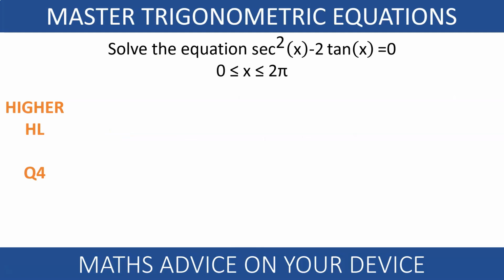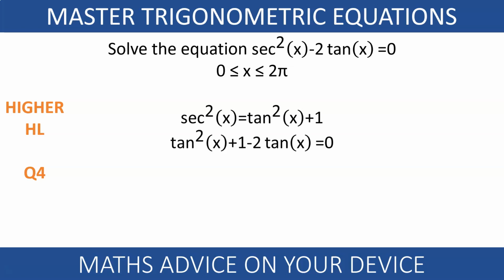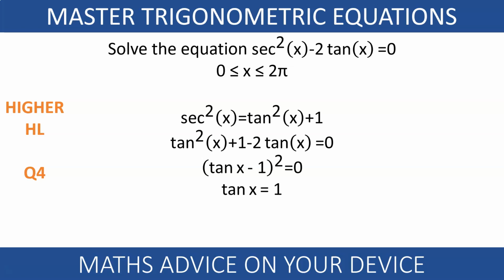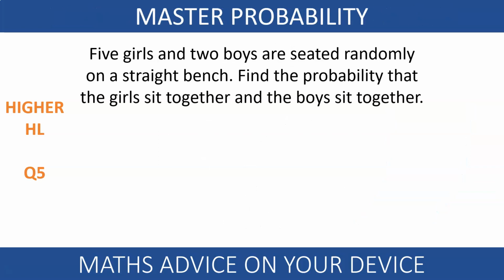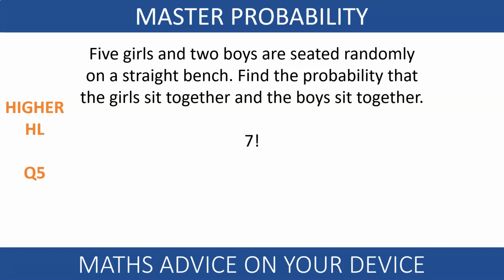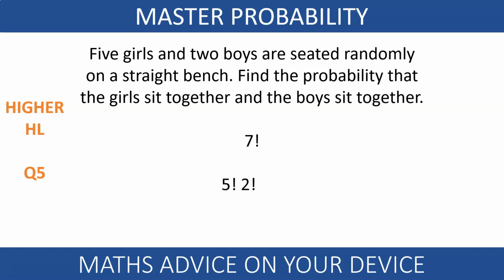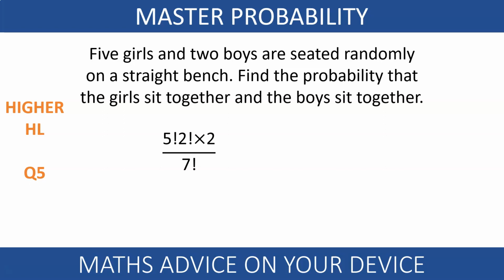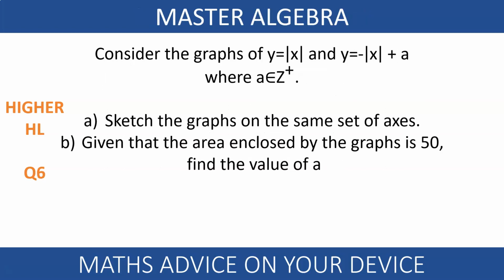IB HIGHER MATHEMATICS (Ep.2 out of 5)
Are you ready for your IB Math SL exam? This focused video breaks down three different, high-probability exam questions, demonstrating the efficient techniques and crucial communication needed to earn full marks. We don't just solve the problems—we show you how to structure your answers using the exact command terms and notation the IB examiners expect.

➡️ Three Questions, Three Core Topics Covered:

0:12 Question 1: Trig Equation

1:02 Question 2: Probability

2:45 Question 3: Sketching Graphs

✅ An essential resource for all students preparing for the IB Mathematics: Analysis and Approaches SL or IB Mathematics: Applications and Interpretation SL exams. Watch this to solidify your understanding and gain confidence in the exam room!

🎁 Try our top two maths courses FREE for a month

💻 Explore All Courses 💻
➡️ Algebra Fundamentals
➡️ Simultaneous Equations & Matrices
➡️ Sequences & Series
➡️ Quadratic Equations
➡️ Exponentials & Logarithms
➡️ Graphs & Functions
➡️ Differential Calculus
➡️ Integral Calculus